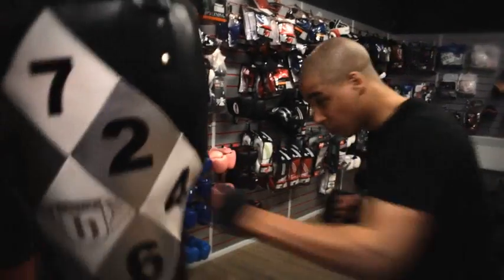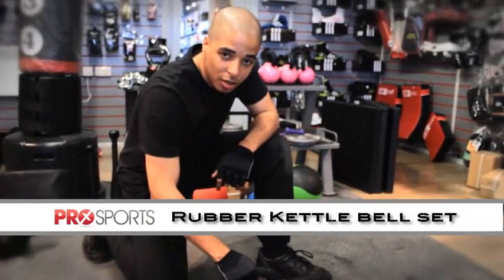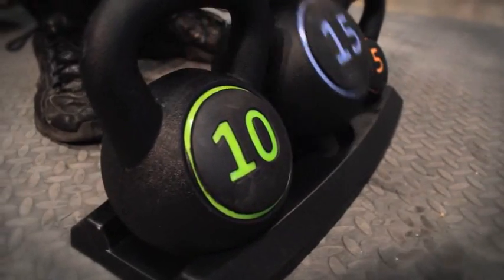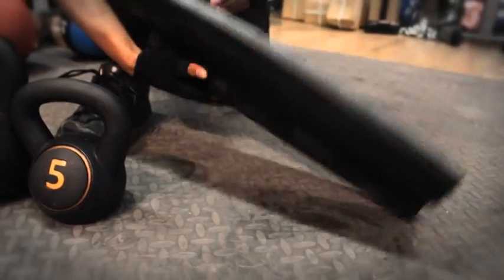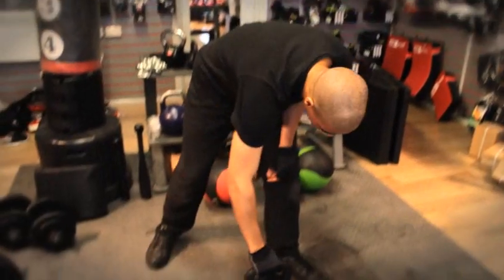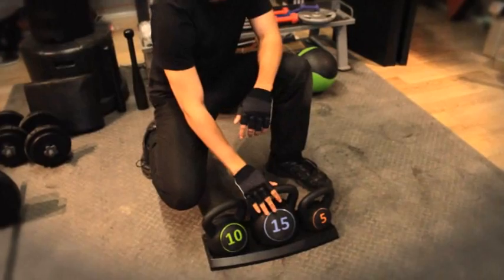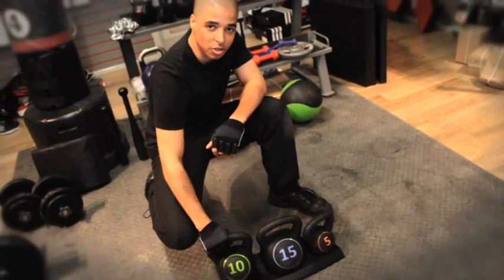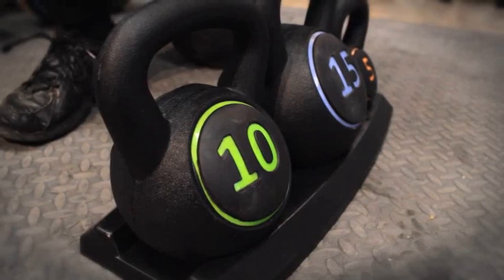Rubber_kettlebell_set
Rubber Kettlebell set. This product is a great introductory set for the Ladies.